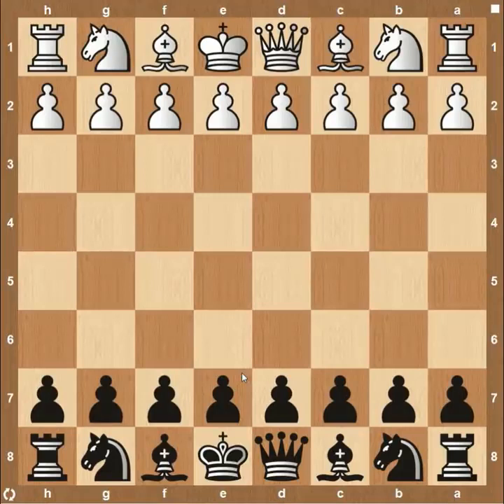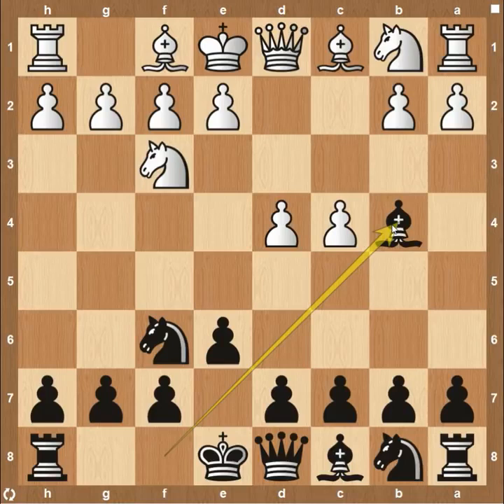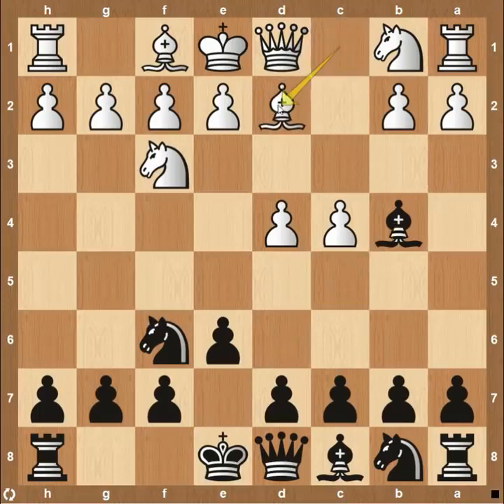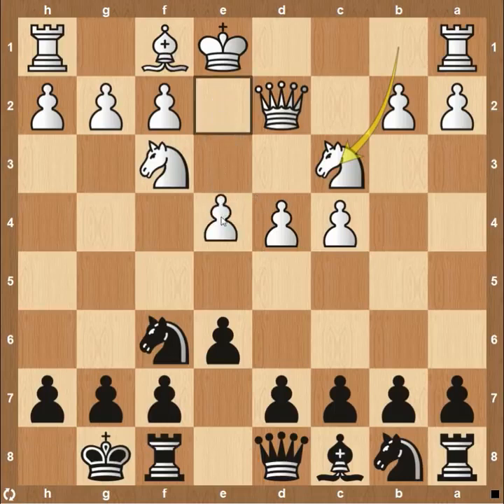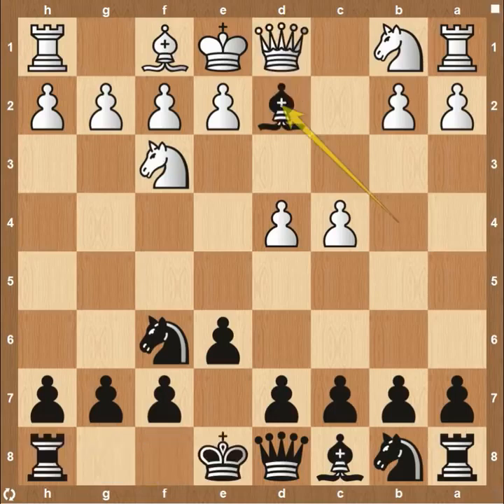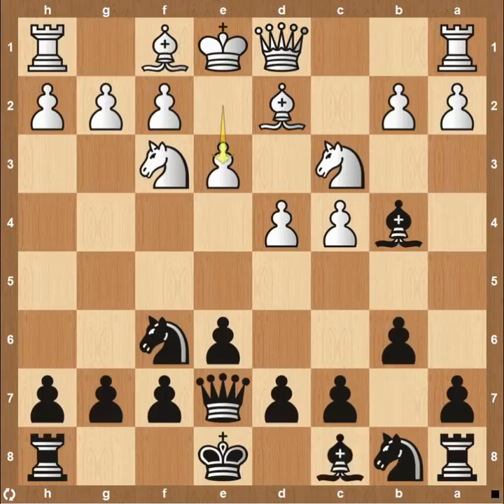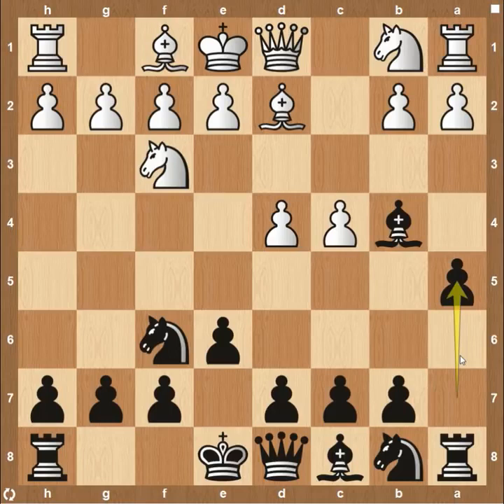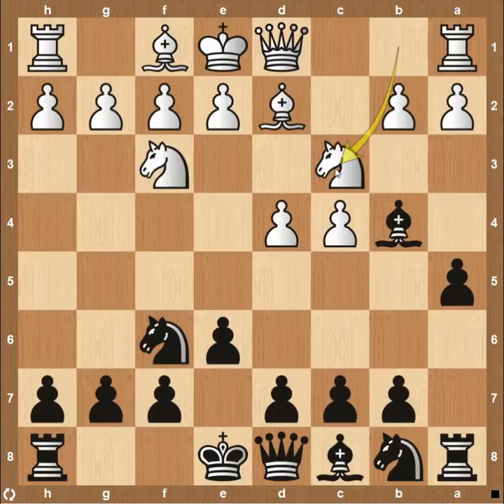Bogo Indian Defense